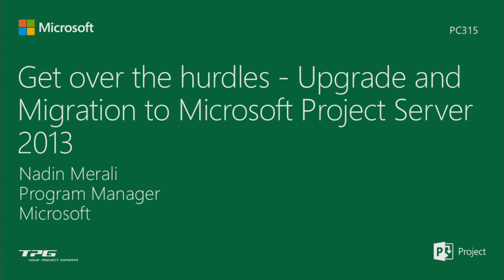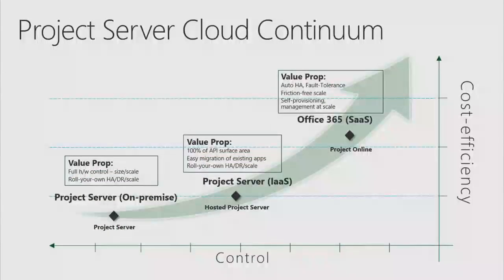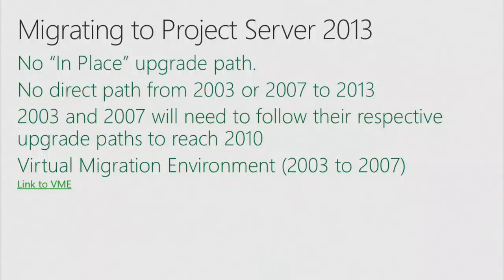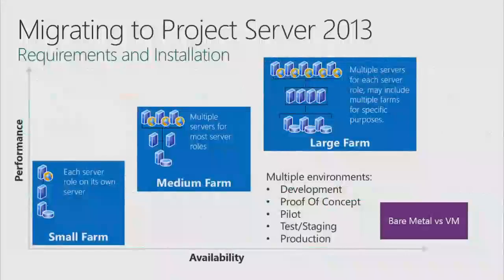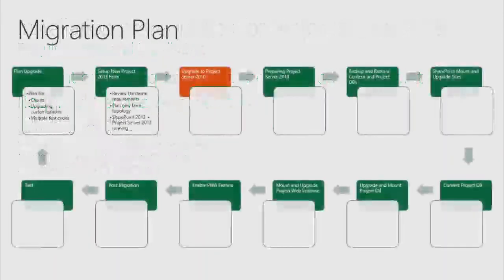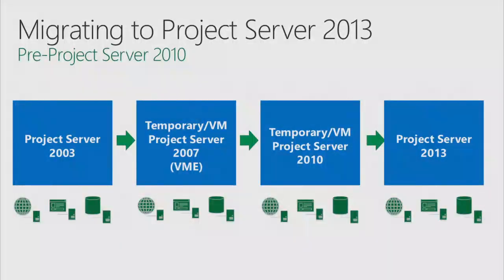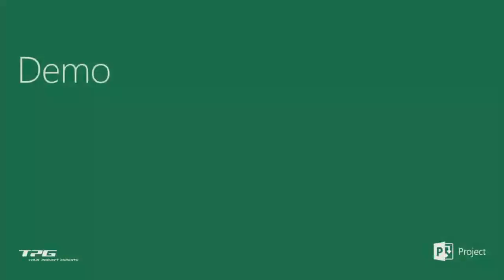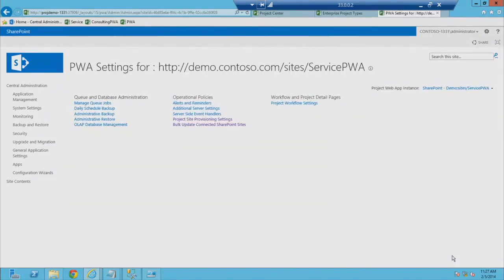Project Conference 2014 Get over the hurdles Upgrade and Migration to Microsoft Project Server 201